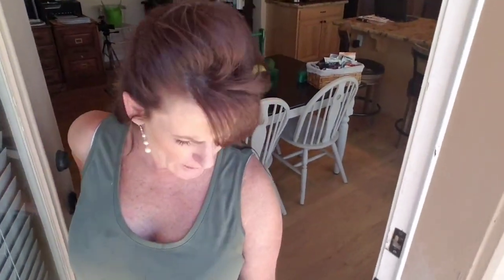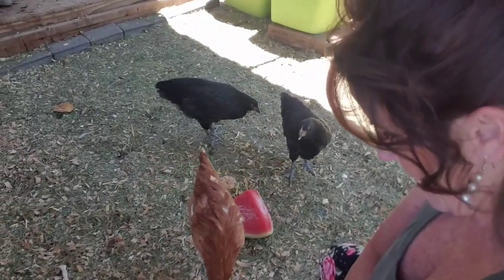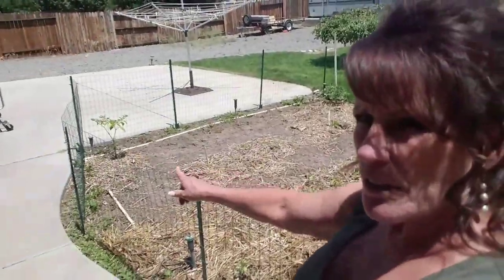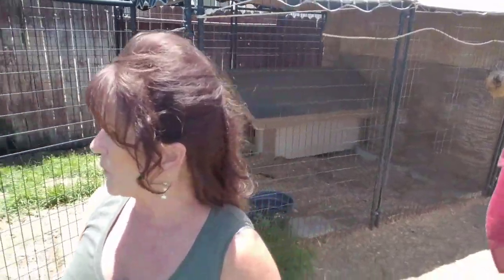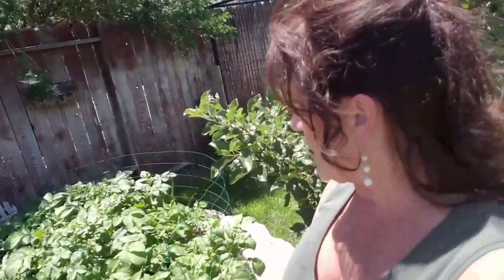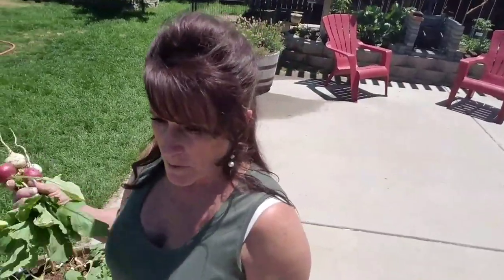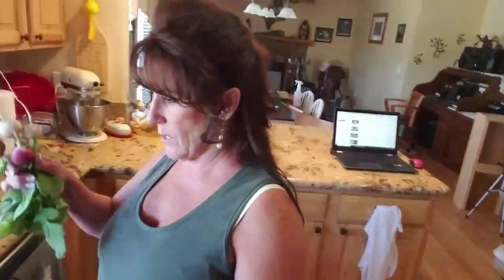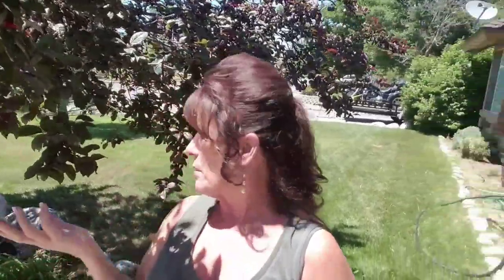What's Up With This Grape Vine?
I hope you enjoy this vlog while I share what i going on in the spring garden and letting you know about how we homestead on our little one acre homestead. And today I need some help figuring out what is wrong with my grape vine.
Here is a link to the EZ Straw I buy off amazon
 Is the link to the Dump cart

Here is a link to the foot cream

Here is a link to an organic scoby
Here are some sprouting seeds I ordered

Linda's Pantry
9732 State Route 445 #176